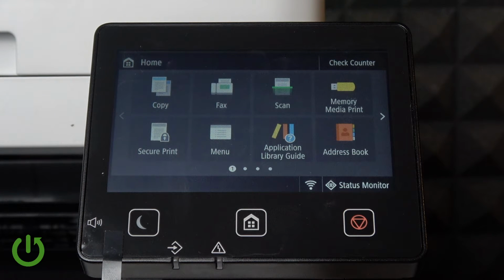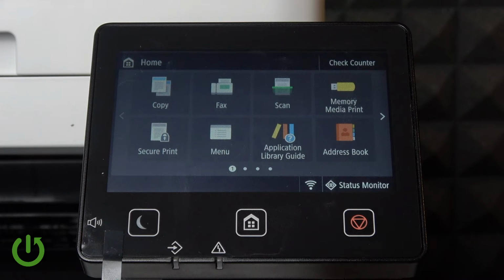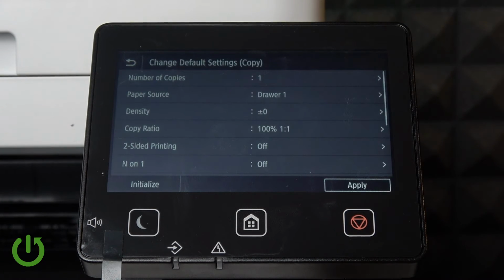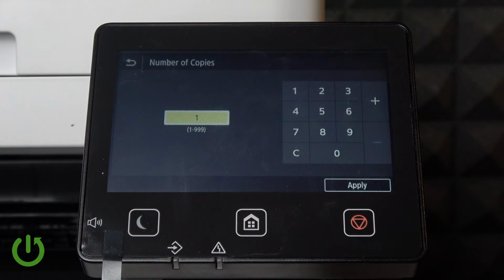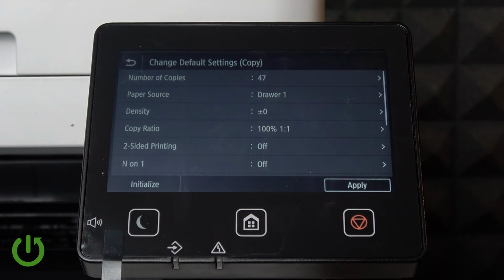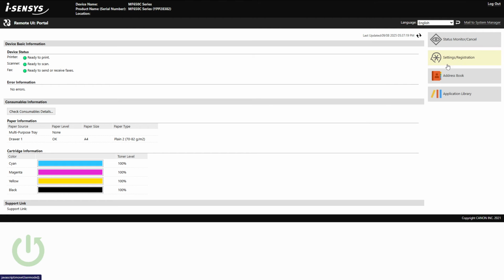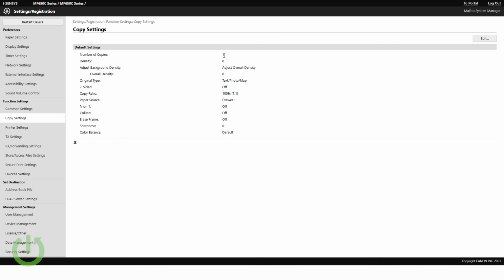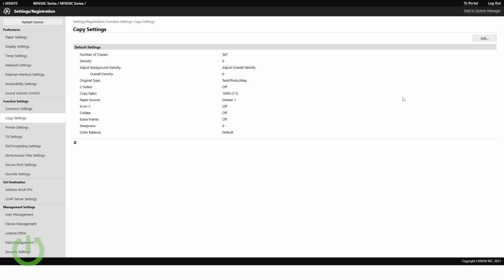CANON i-SENSYS MF657Cdw – Change Number of Copies in Copy Settings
If you want to adjust the number of copies for your print jobs, this video will show you how to change the number of copies in the copy settings on the CANON i-SENSYS MF657Cdw. We cover two easy methods: directly from the printer menu and using the remote UI through your web browser. Whether you need just a few copies or up to 999, you’ll learn how to quickly increase or decrease the default copy amount. This step-by-step guide makes it simple to customize your CANON i-SENSYS MF657Cdw for your copying needs.

How to change the number of copies in copy settings on CANON i-SENSYS MF657Cdw?
How to set default copy quantity on CANON i-SENSYS MF657Cdw printer?
Where to find copy settings on CANON i-SENSYS MF657Cdw?

0:00 Introduction
0:06 Accessing copy settings from the printer menu
0:23 Changing the number of copies on the printer
0:54 Using the remote UI to change copy settings
1:17 Editing number of copies via web interface
2:01 Confirming changes on the printer